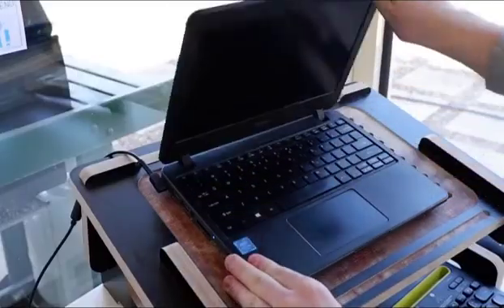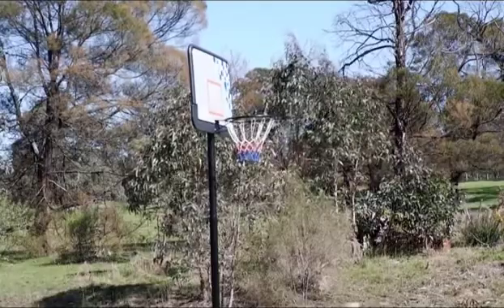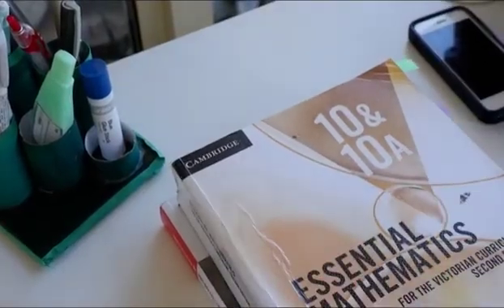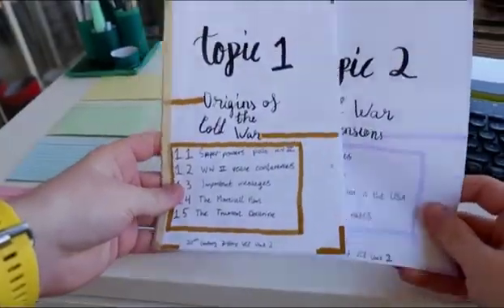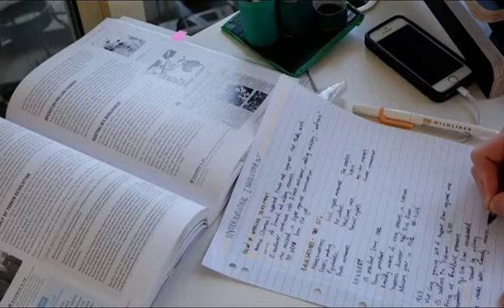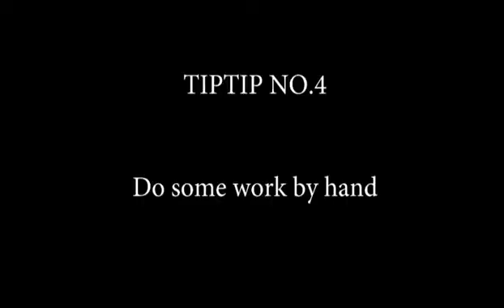How To Stay Productive During School: Quarantine 2020 Edition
Hiya! Today we look at 6 tips to stay productive during online school. Even if you're returning to normal school, I hope you can find some use out of this :).

I AM NOW ON INSTAGRAM! follow me @basdoes